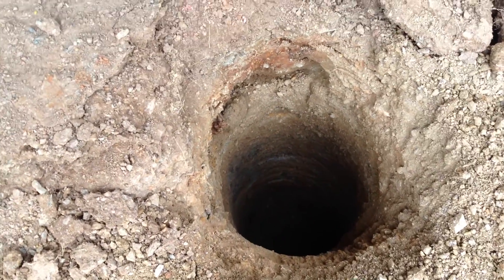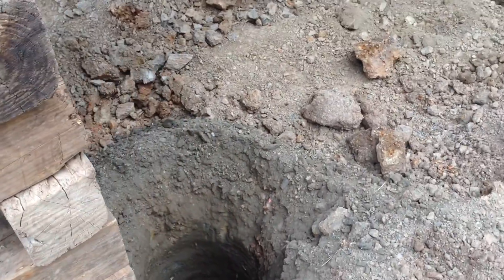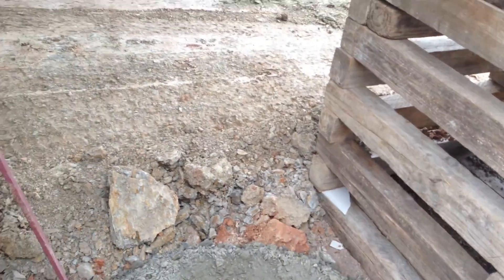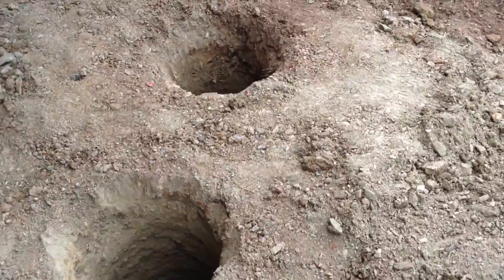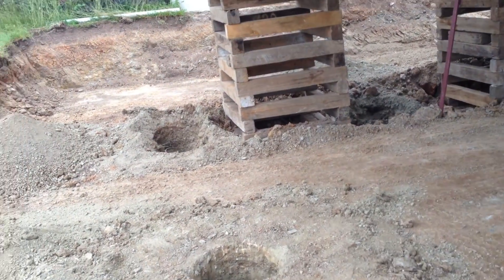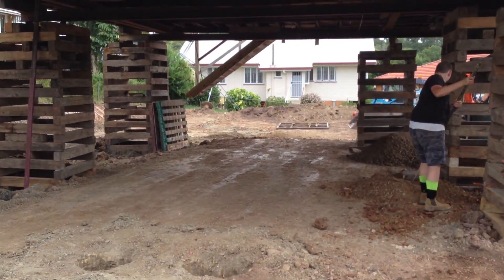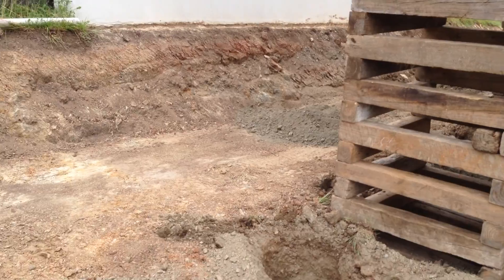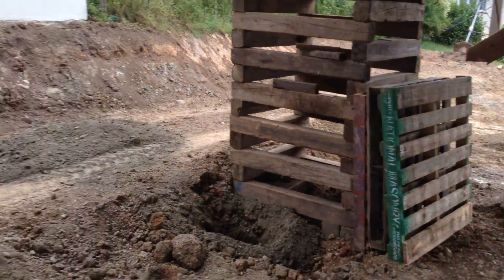House restumping, 450 auger driling/cutting through concrete slab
House restumping.

450 auger driling/cutting through concrete slab making holes for the stumps we have to fit later.

When we have all the holes drilled we then have the engineer for the job come inspect the holes so he can cirtify that they are able to support the building above.
Of course the holes have to be clean with no loose dirt at the bottom ready for concrete.

Drilling piers on Ashgrove job